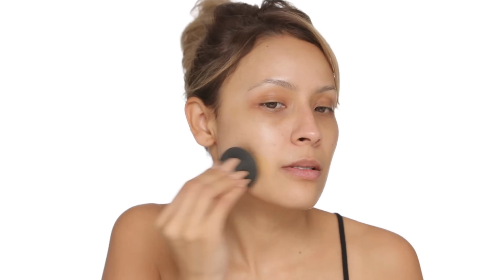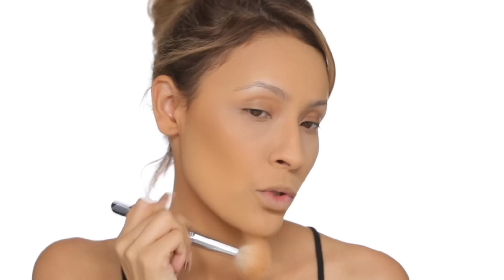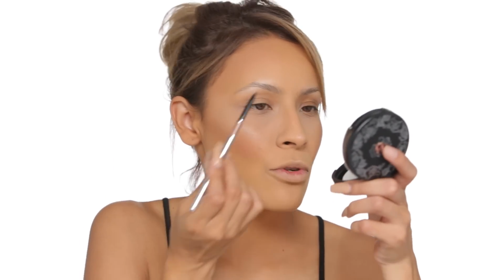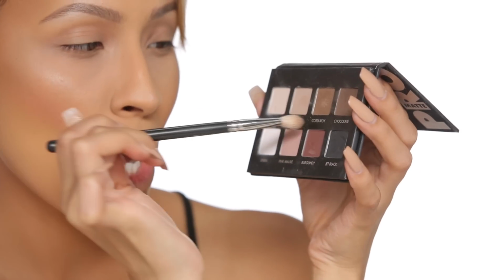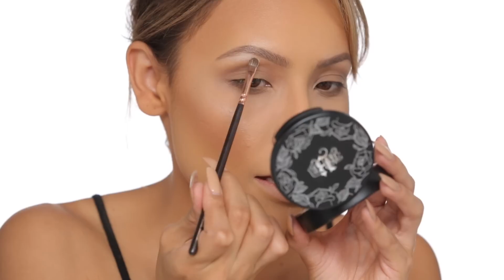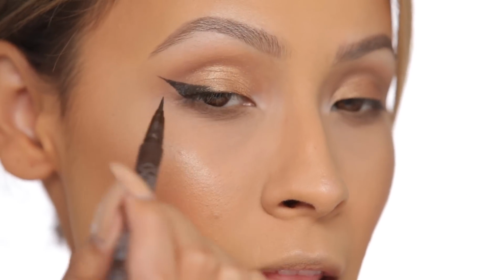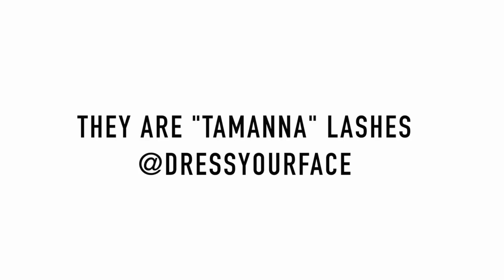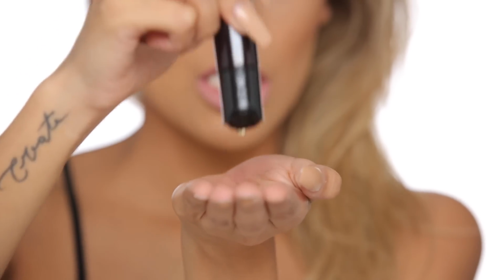Back to School Makeup & Hair Tutorial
It's back to school time!! Even though I've been out of school for a while. Cough cough.. Im doing this video for anyone else who is looking for ideas:) I really hope you guys like the style of this video. I wanted to make it fun and different.

NARS Eyeliner

MAC "Give me sun" MSF